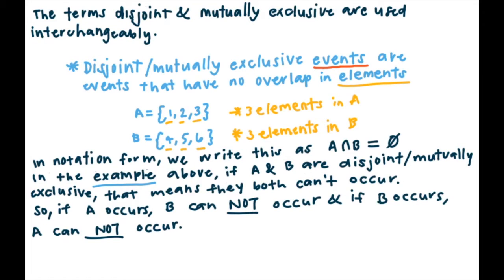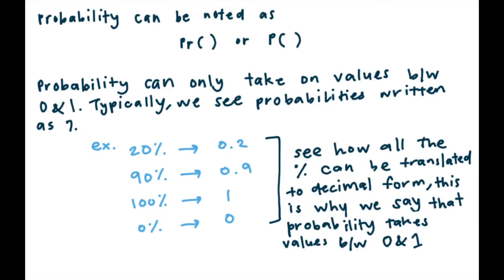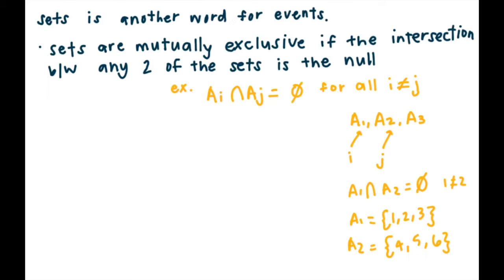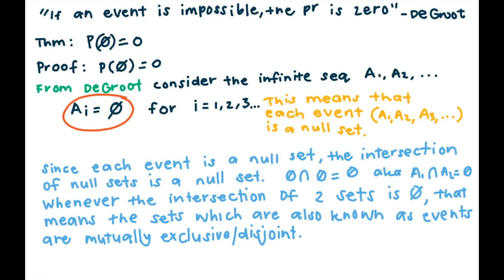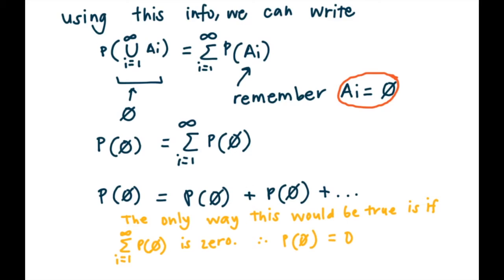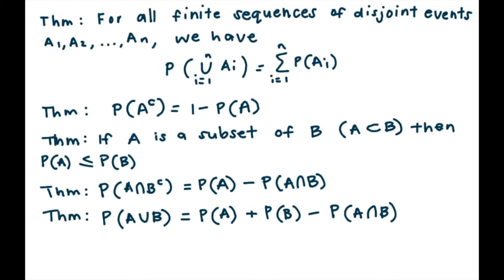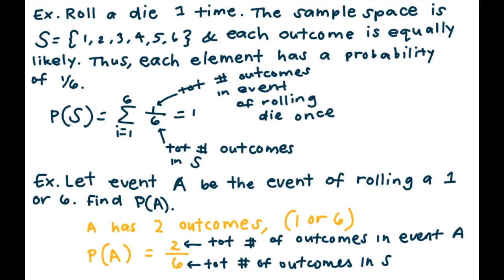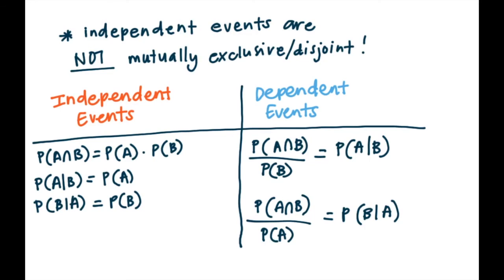disjoint/mutually exclusive, proof p(null) = 0, probability axioms